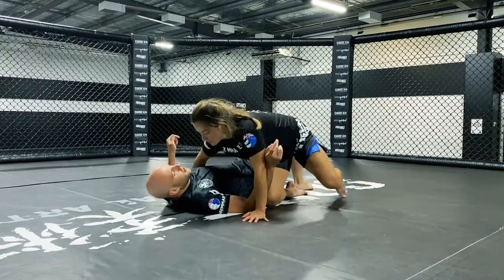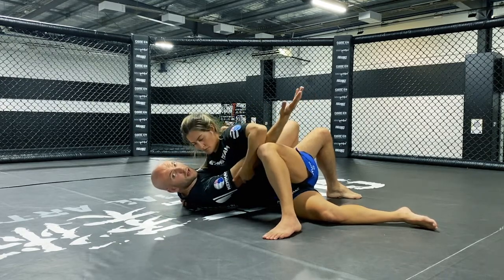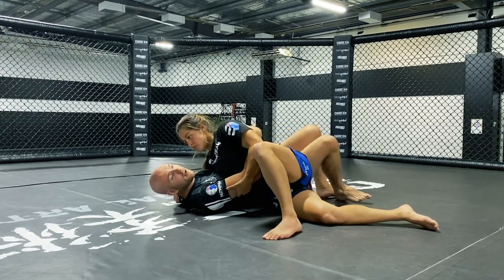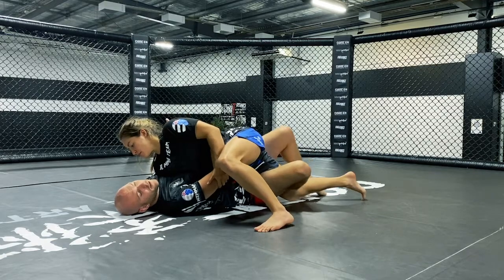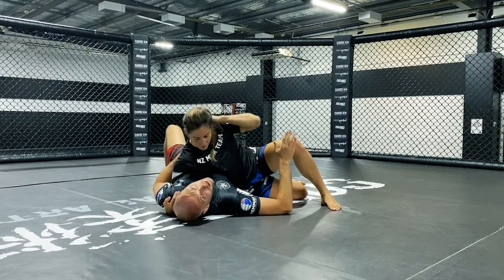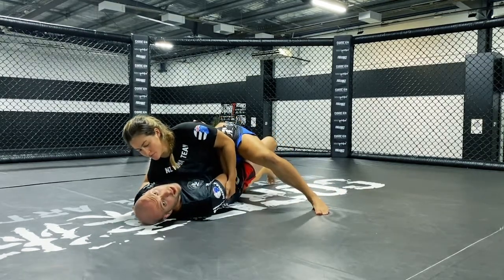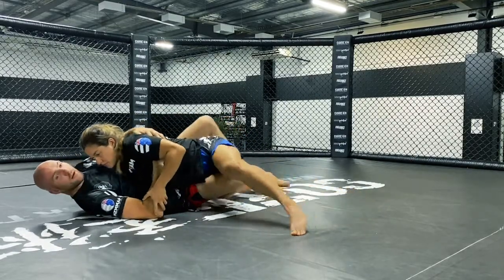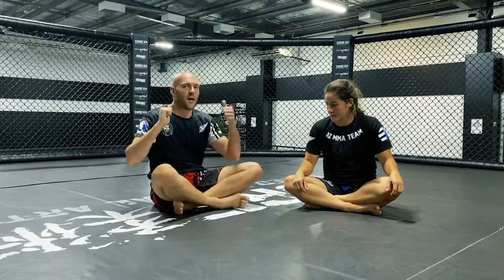Kesa Escape to Half-Guard - BJJ Fundamentals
When our opponent has dropped their hip from Side Control towards Kesa, we can work this escape to Half Guard when their hips haven't fully switched.

Once the legs have switched all the way through, we'll need to work on one of our other Scarfhold / Kesa reversals.